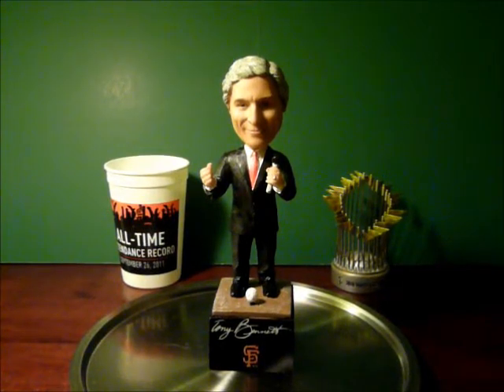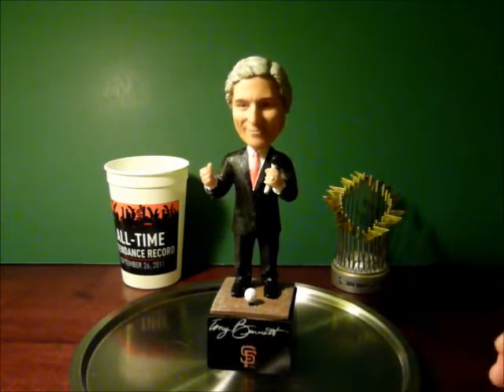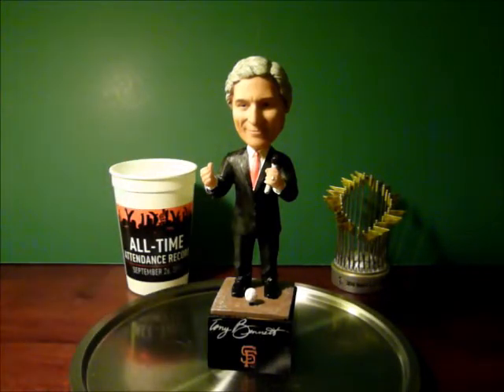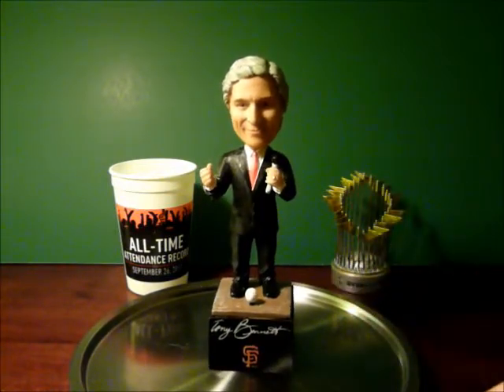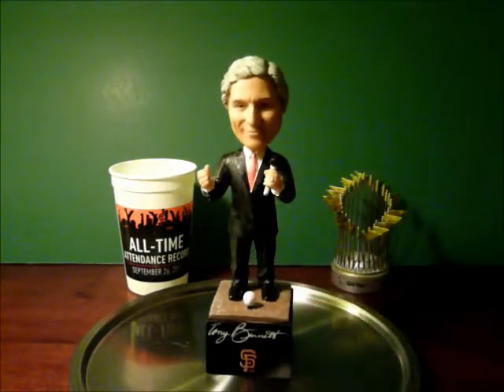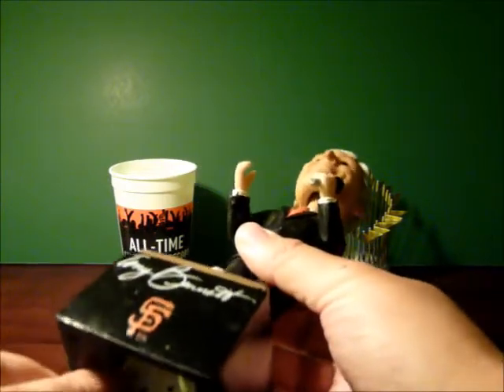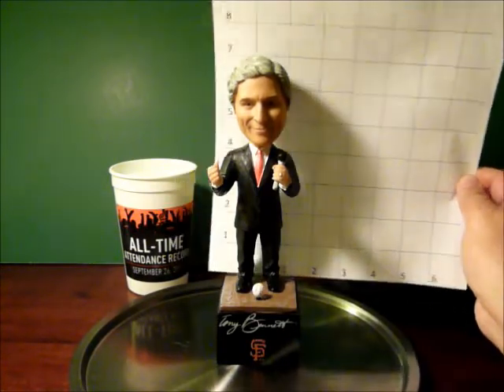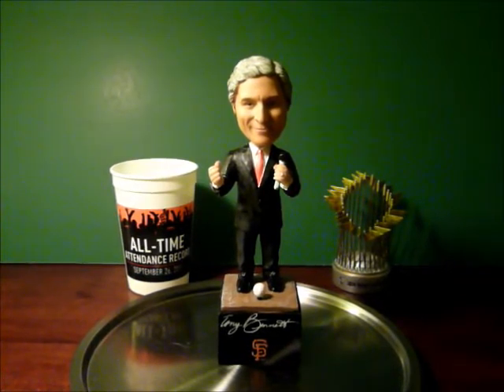SF Giants Tony Bennett Bobblehead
This is my review of the 2011 Tony Bennett Bobblehead that was given away on September 27, 2011 by the San Francisco Giants

Go Giants!

slideball at gmail dot com